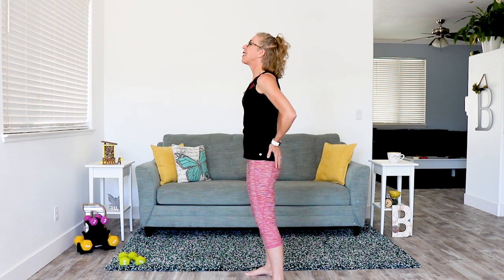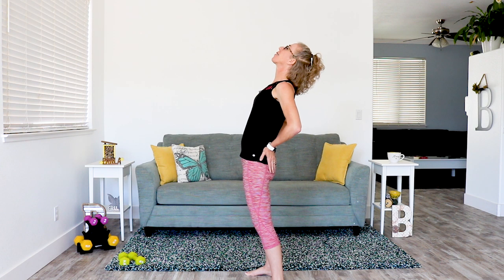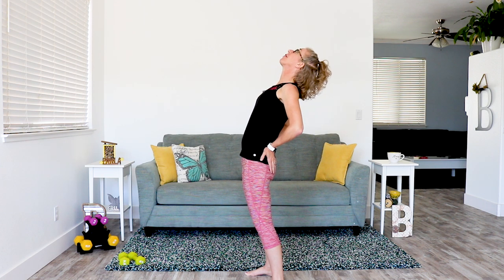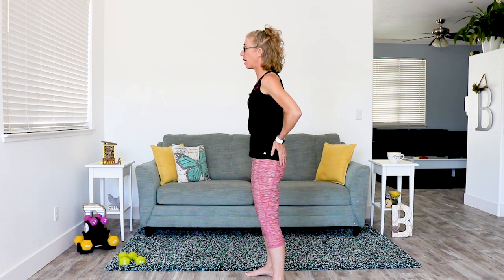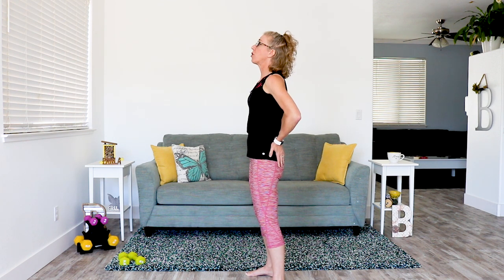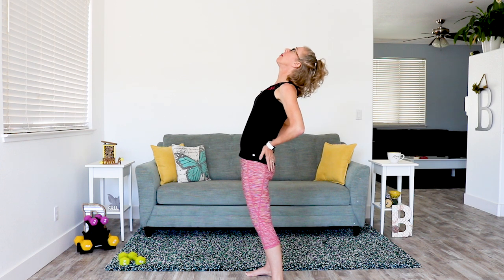5 Minute Daily SCIATICA Relief Routine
Relieve your SCIATICA and low back pain with these simple, ALL STANDING stretches and core strengthening exercises.

Relieving your lower back and sciatica pain takes DAILY diligence, but just five minutes a day can save you from having to take five months off of your normal workouts due to pain.  Start and finish your day with this quick routine to see significant improvement in your balance and core strength, while easing your sciatic nerve pain.

This no-filler video gets you right into the work without preamble and gets you on with the rest of your day.  There’s no fear of overdoing the exercises, so use this routine frequently for best results.